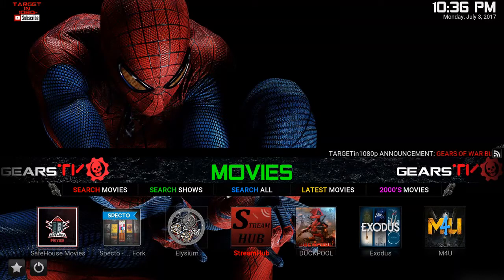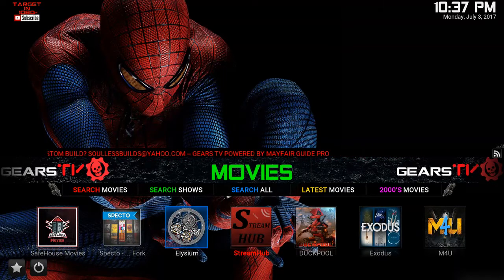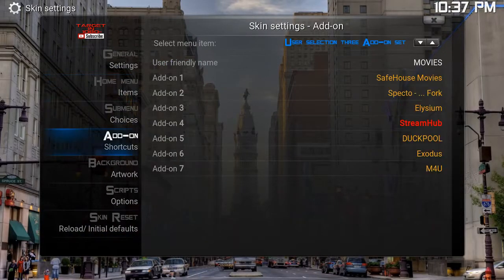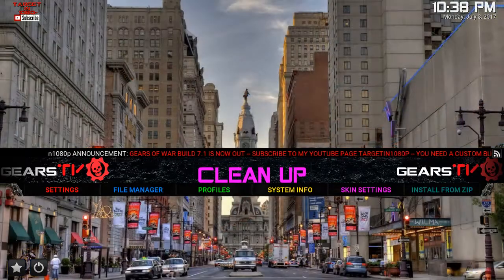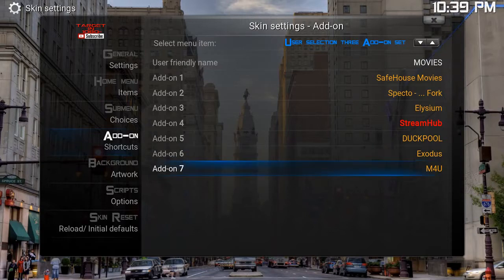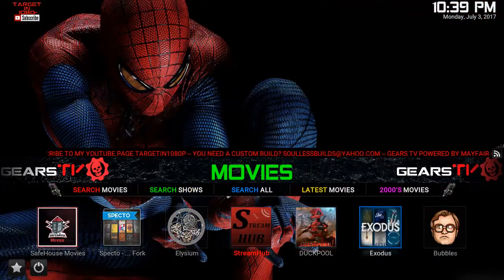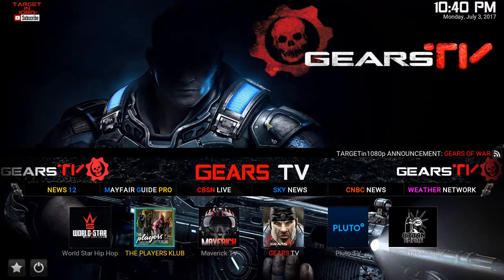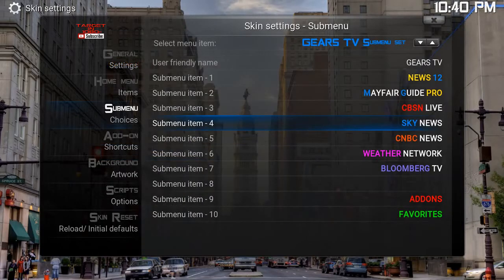How to move newly installed addons to your main screen. Kodi 17.3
Here is a quick tutorial on how to move addons to your main screen in kodi 17.3